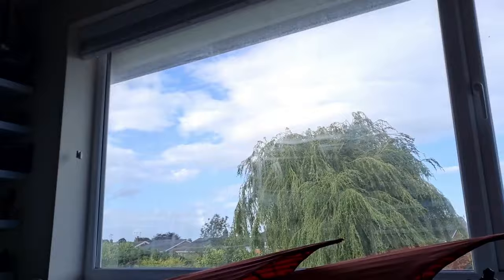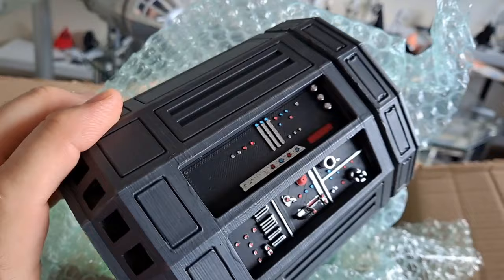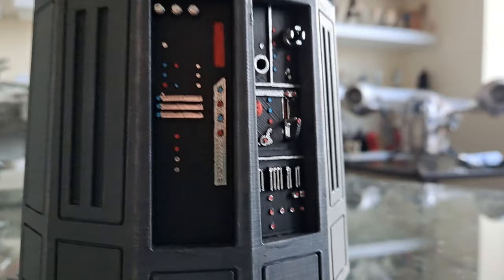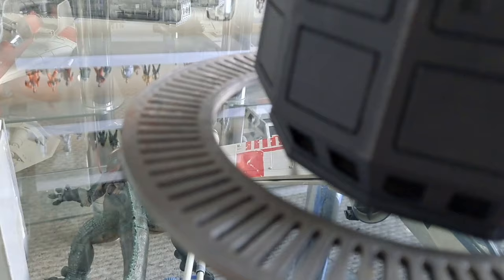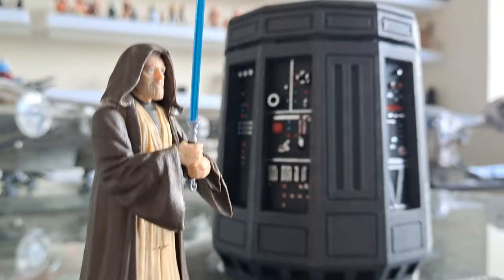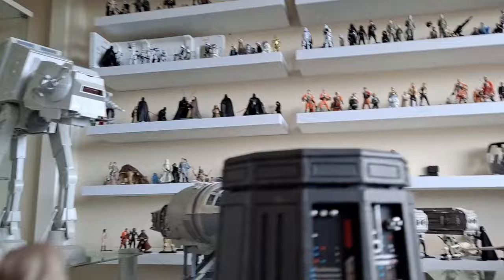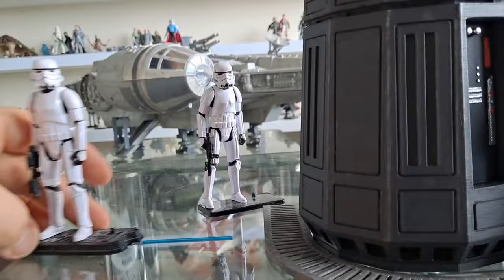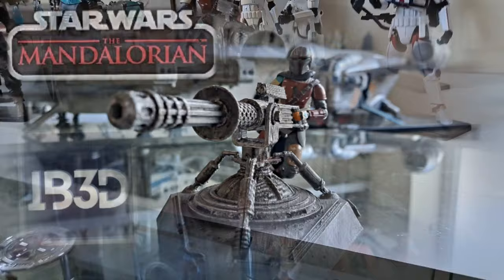Ian Butler IB3D | DEATH STAR Tractor Beam Terminal | STAR WARS A New Hope | Obi Wan Kenobi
CHECK OUT IB3D Facebook & Instagram: 👇🏼

Wirral,
CH31 9GE
UK